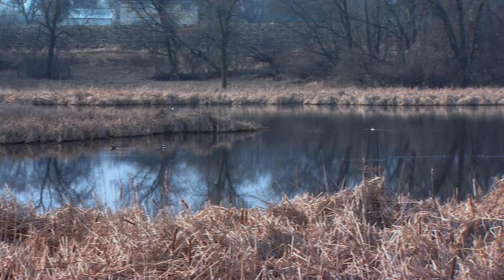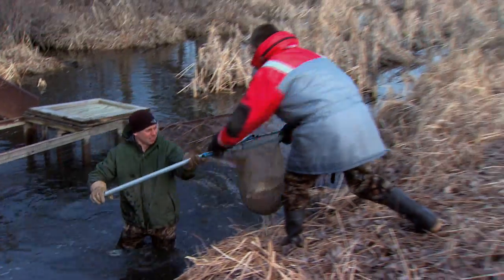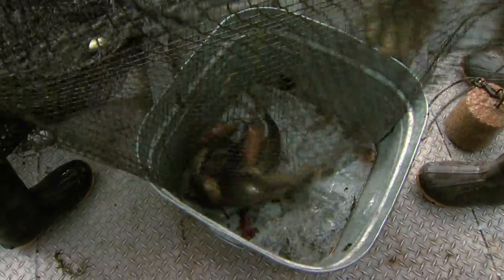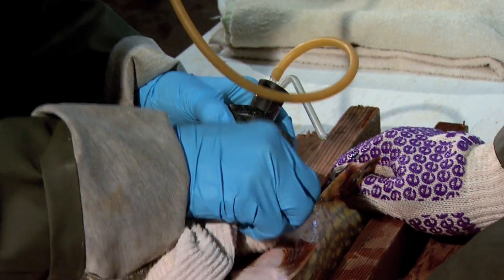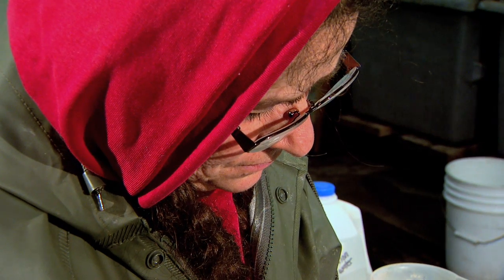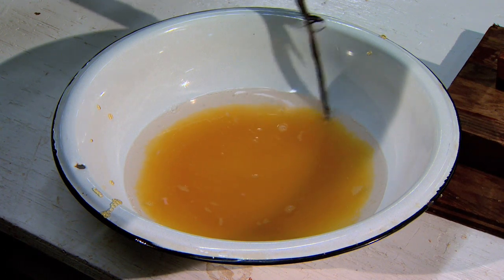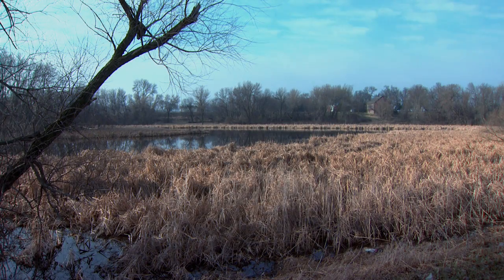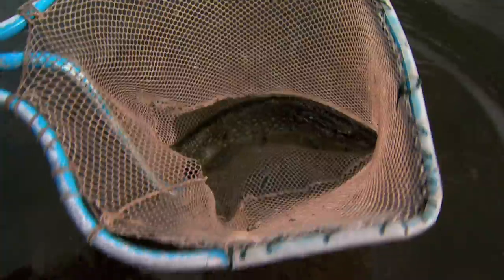Waterville hatchery - producing northern pike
The DNR's Waterville hatchery is a central point for raising northern pike. This facility is critical in helping re-establish northern pike in southern Minnesota, as a result of lost wetland habitat. Watch the beginning of the northern pike production process.